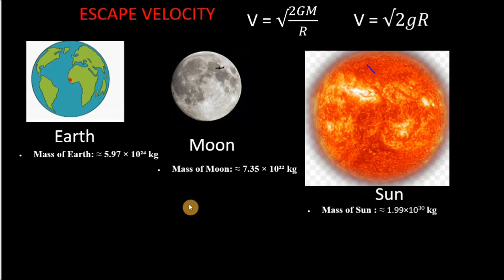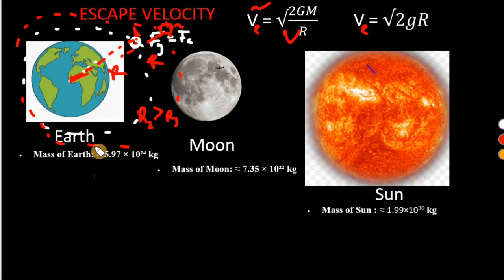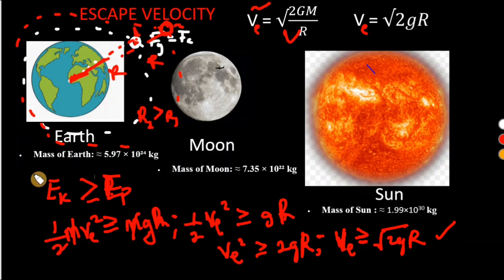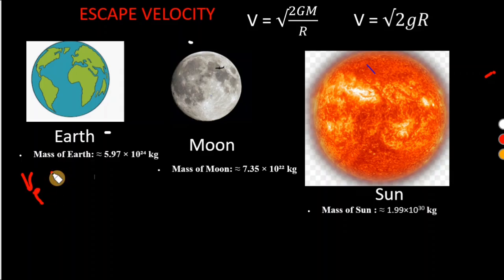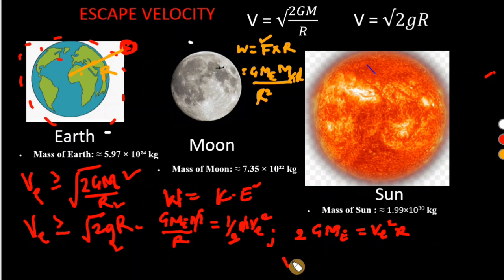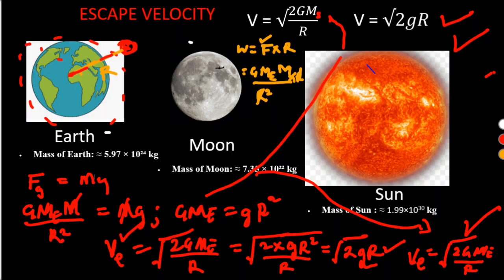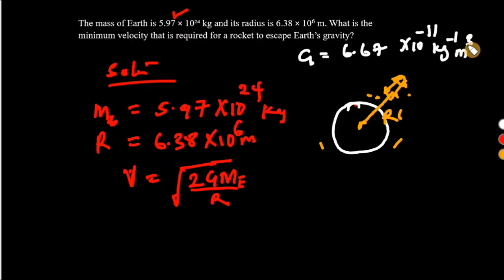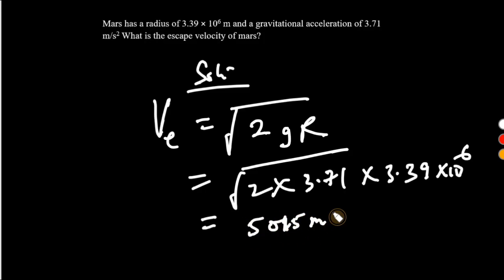Escape Velocity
This physics video tutorial explains how to calculate Earth's escape velocity as well as Mars.